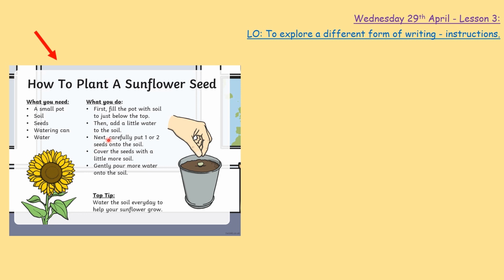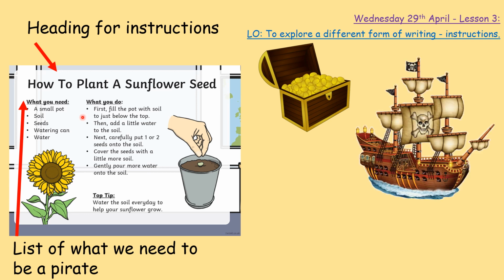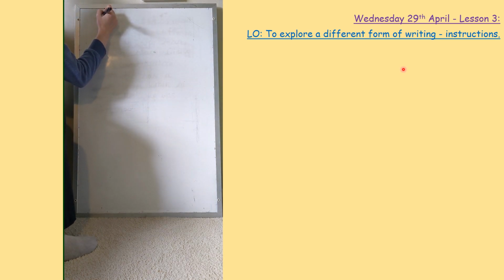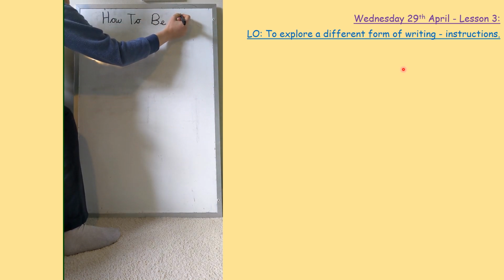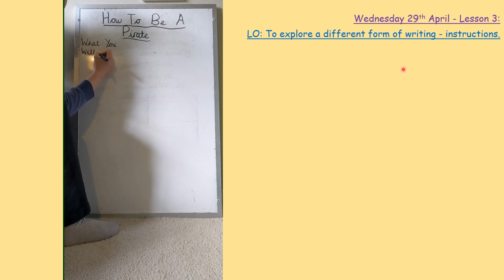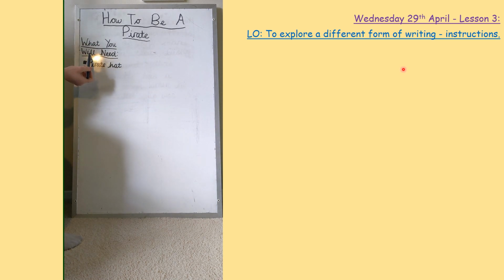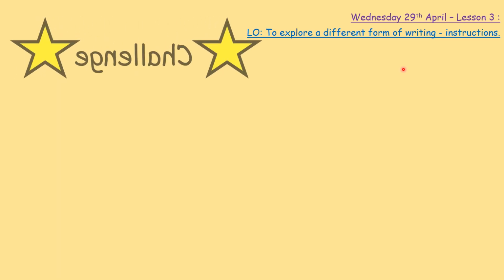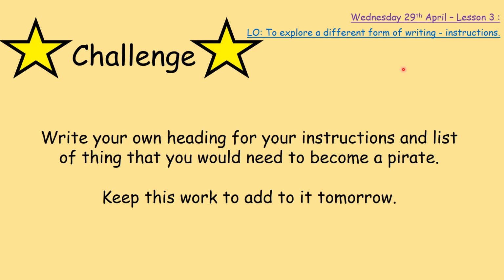Reception Writing Week 2 - Instructions Day 3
A series of lessons explaining how to write a set of instructions, suitable for children aged 4-5.